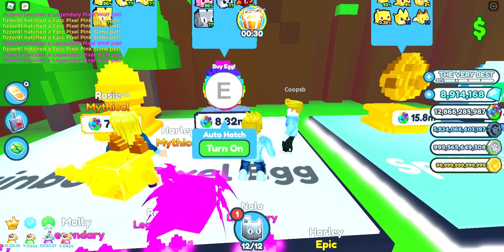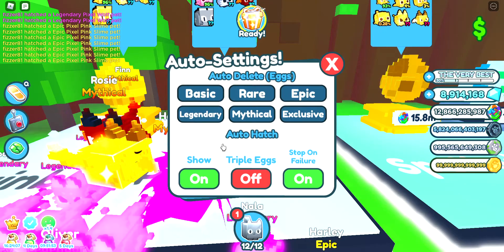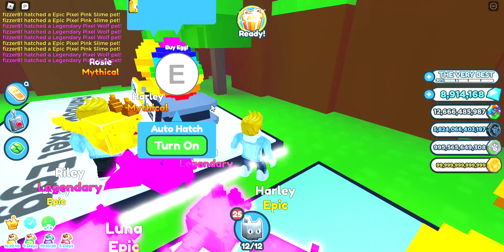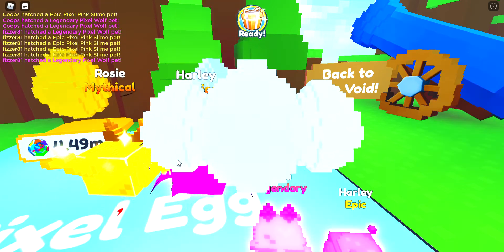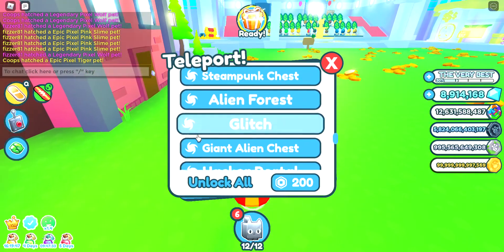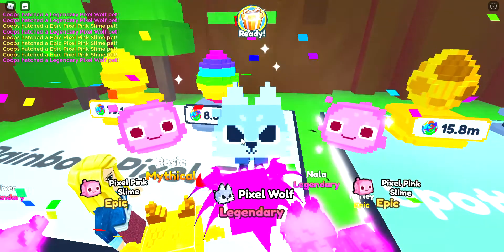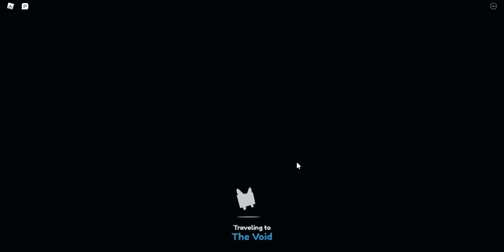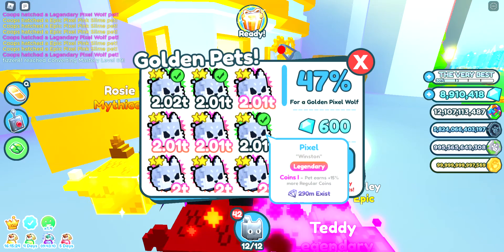Buying Triple eggs and egg opening skip